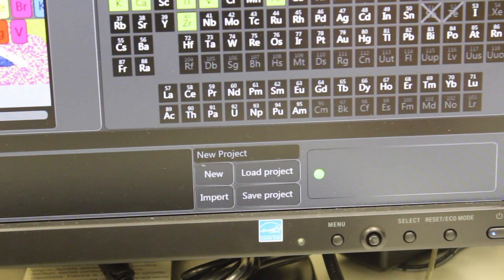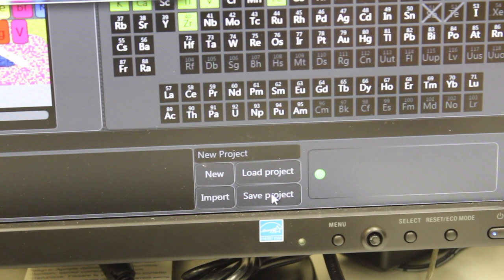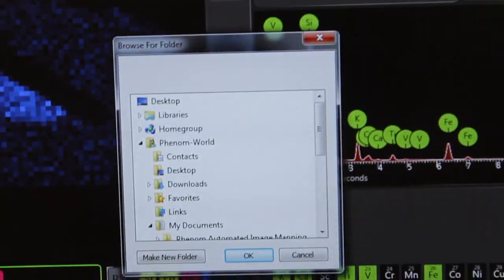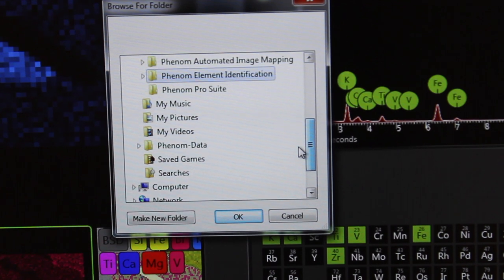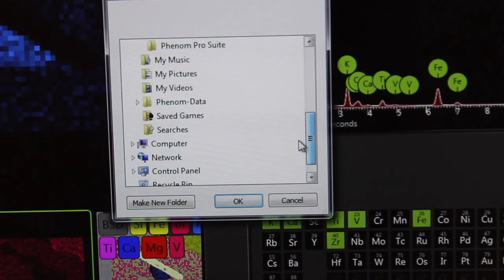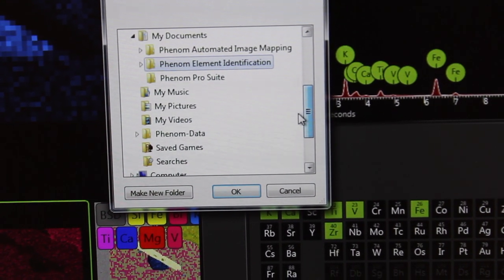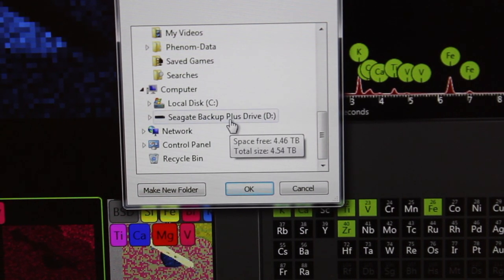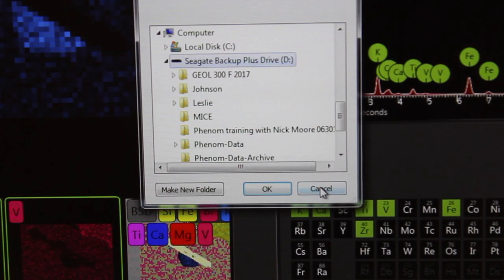SEM/EDS: Making EDS Analyses Part 4 Saving Data